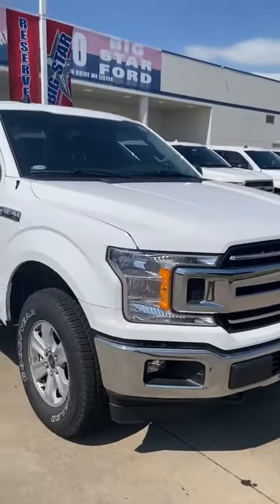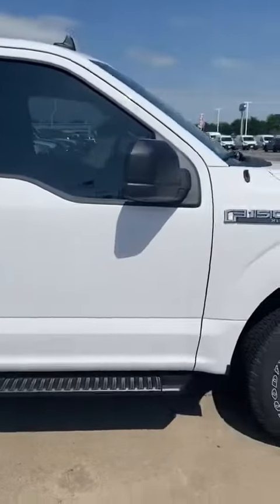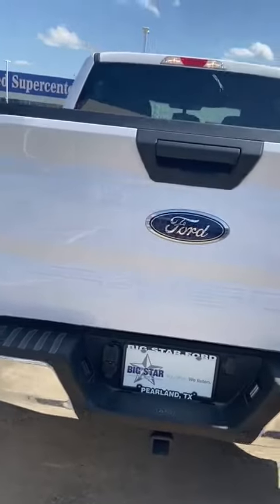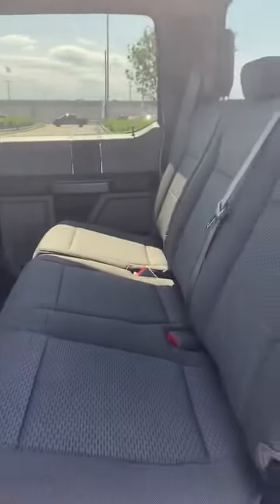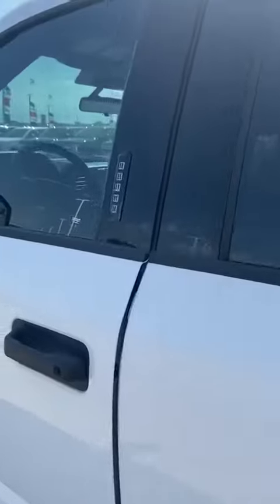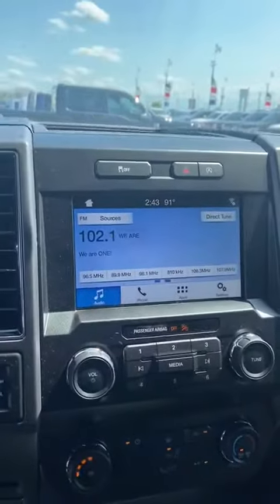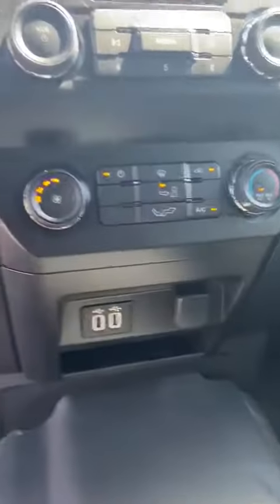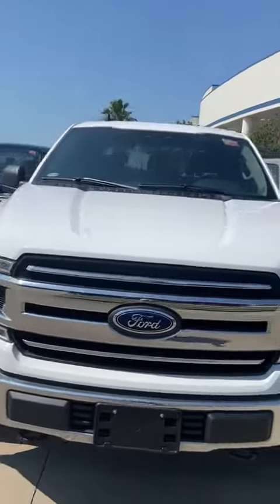Rangel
Video from Jen GUNN